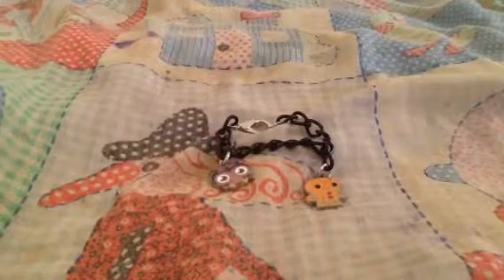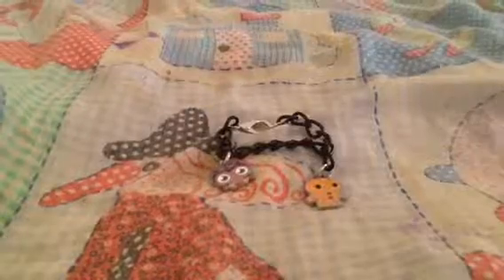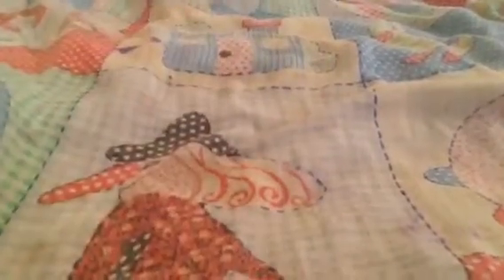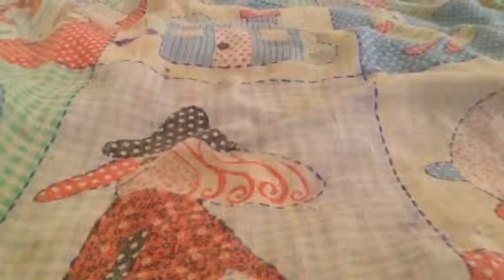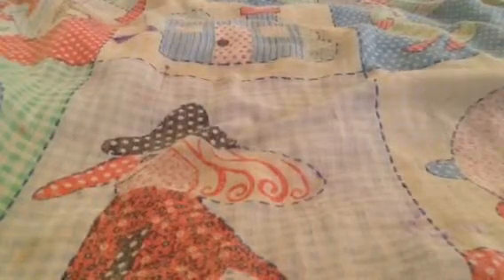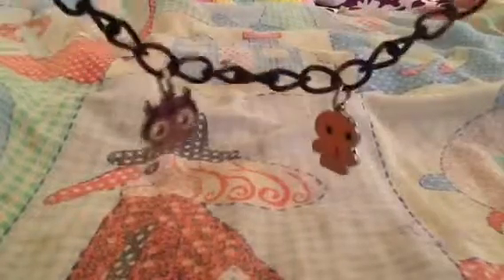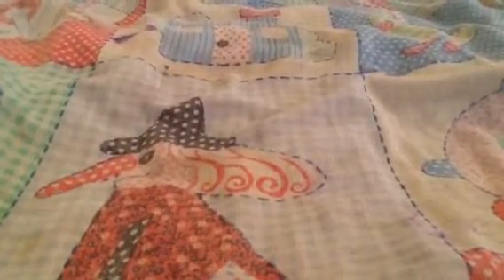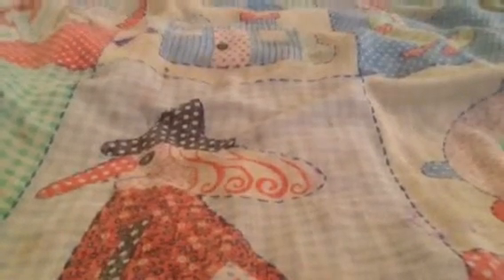My moshling breclet.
Really cool.